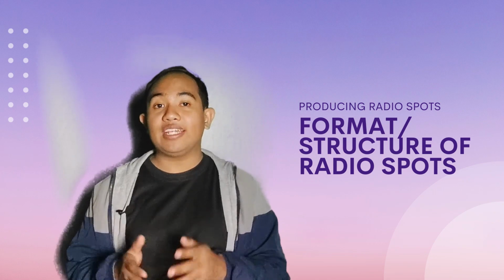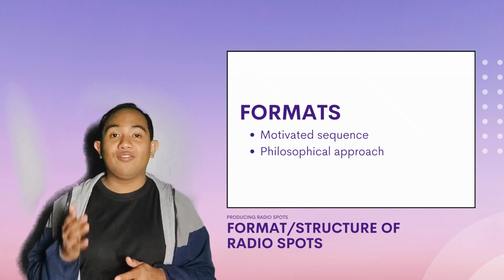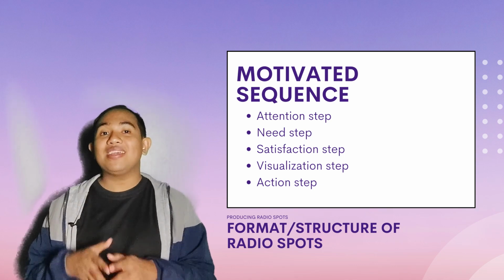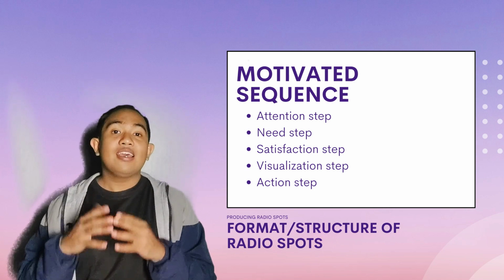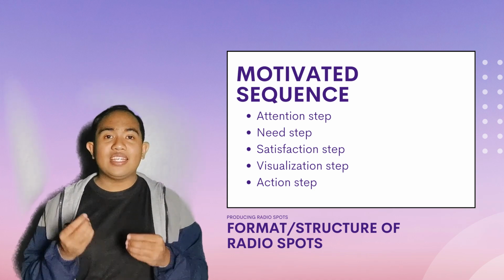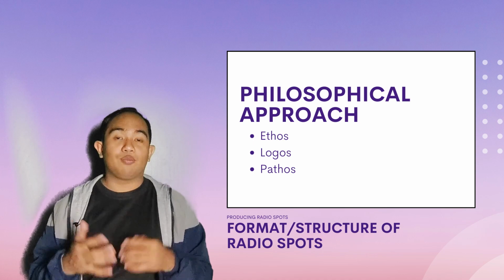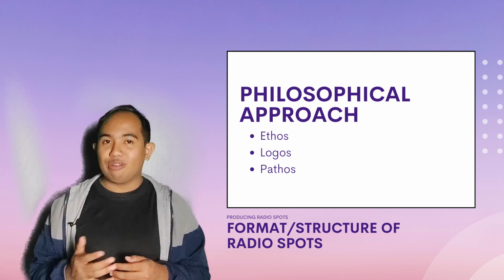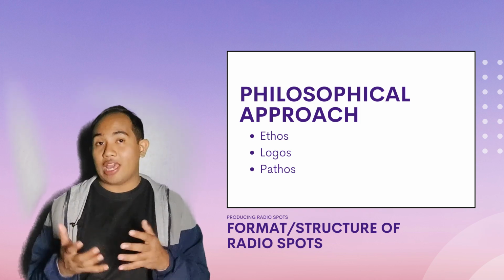DEVC 206 Module 15: Format/Structure of Radio Spots/Plugs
In this video I discuss the second part of Module 15 (Producing Radio Spots): Format/Structure of Radio Spots